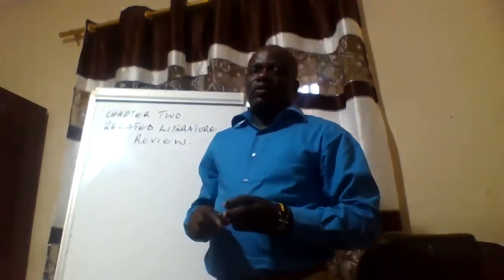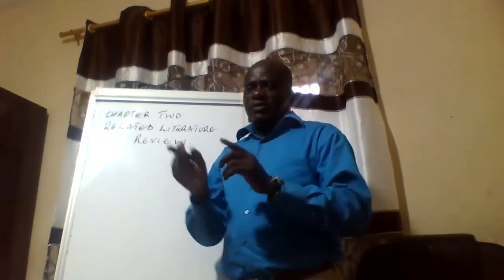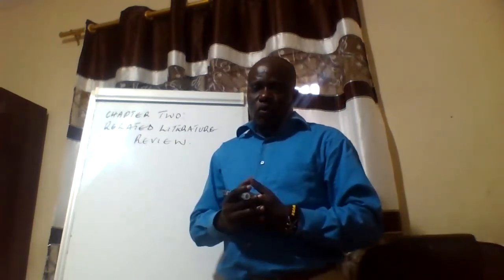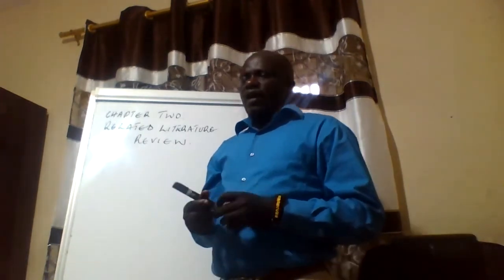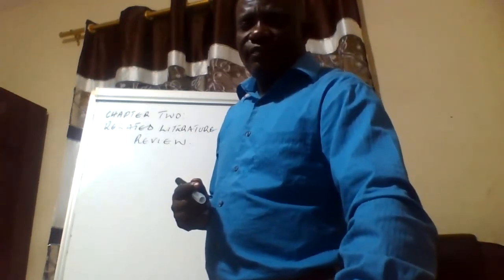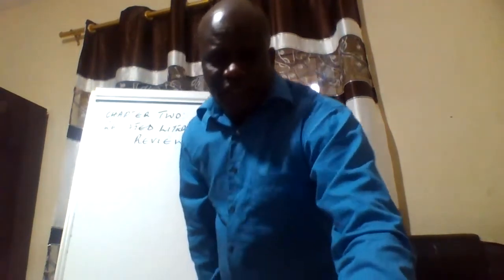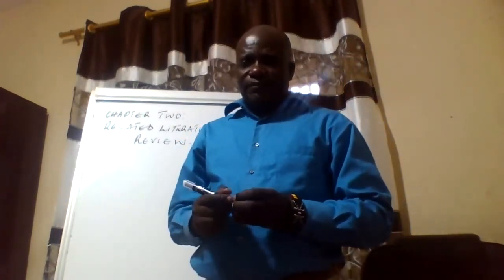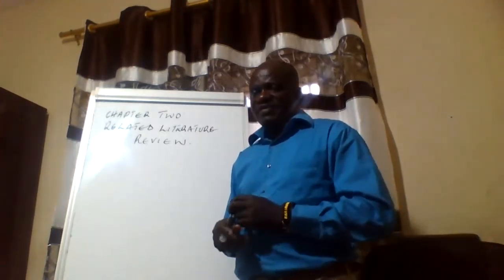THESIS WRITING: LESSON 3: CHAPTER TWO: RELATED LITERATURE REVIEW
This lesson brings to you Related Literature Review.
It looks at:
1.INTRODUCTION TO THE CHAPTER
2.CONCEPTS,OPINIONS AND IDEAS FROM AUTHORS/EXPERTS.
a.Cause (IV)
i.Define the concepts of IV according to different authors.
ii.Break the IV into several components and define each of them.
b.Problem (DV)
i.Define the concepts of DV according to different authors.
ii.Break the DV into several components and define each of them.
N.B. If you do not get any theories for your IV and DV, then you can use Conceptual Framework.
3.THEORETICAL PERSPECTIVES
Under this one your write the theories about your study
a.What theory? E.g. (X.Y. theory)
b.Whose propose theory?
c.When this theory proposed?
d.Where (cited) --- In which book.
e.What does this theory say?
f.How does it relate to you study?
4.RELATED STUDIES/EMPIRICAL STUDIES THAT RELATE YOUR IV AND DV
a.Whose study?
b.When this study conduct (name, year)
c.Where?
d.What, the study about?
e.Findings
f.Implications.
5.THEORETICAL AND CONTEXTUAL GAPS
It can be methodological gap etc.
Mention what they have left (Previous researchers).

N.B. Related studies from anywhere in the world are entertained (No matter what), although it would be better to mix up the studies from your content and from other contents.